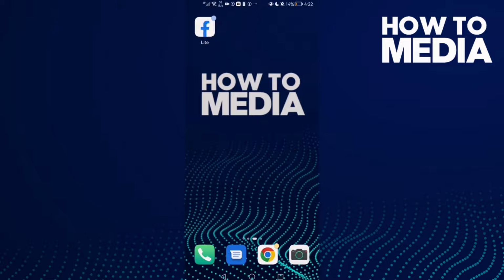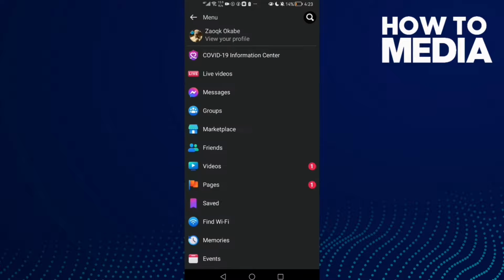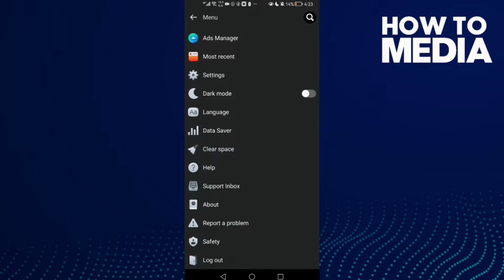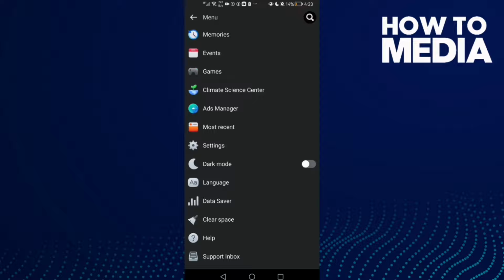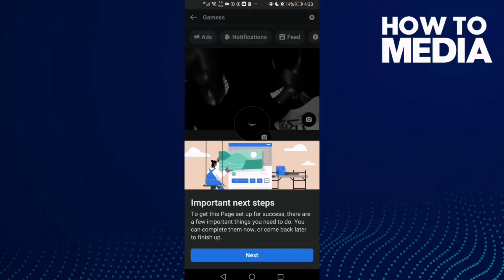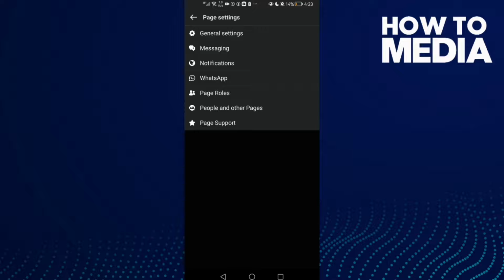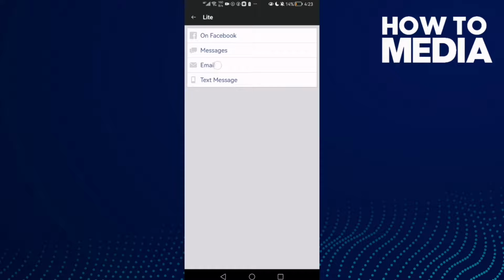How to Turn Off Page Email Notifications on Facebook Lite app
in this video we discuss :